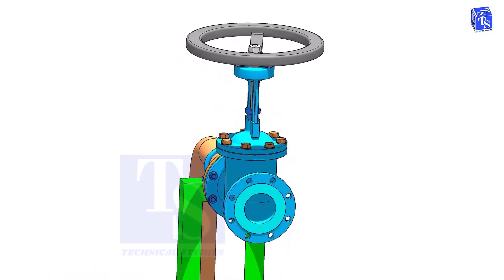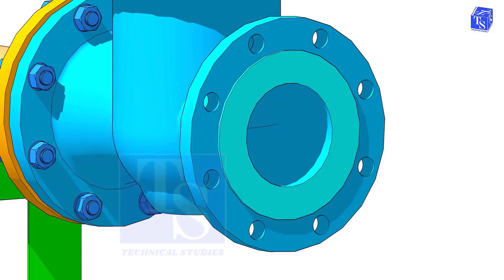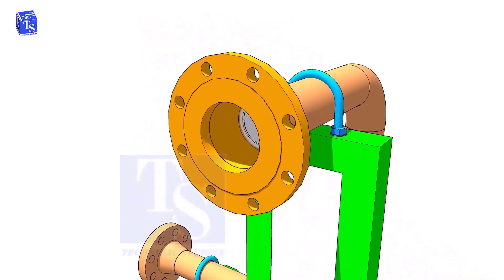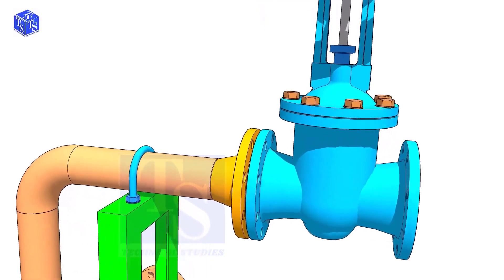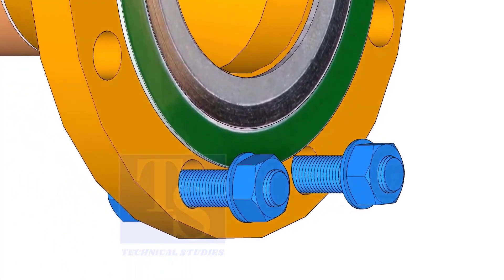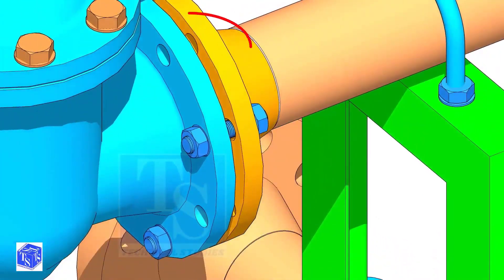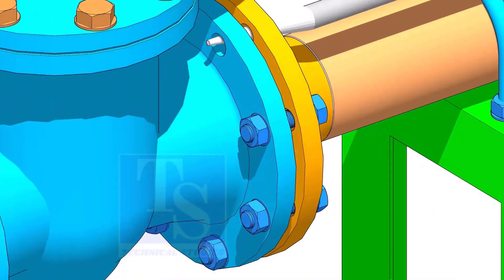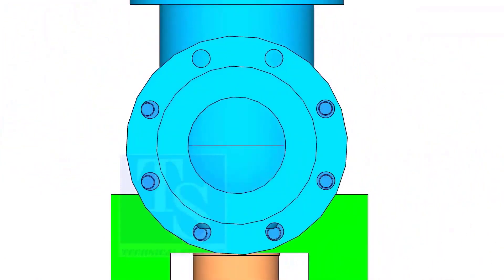Valve Installation, Erection. Correct Method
How to Install a Valve, Correct Method.  @technicalstudies.